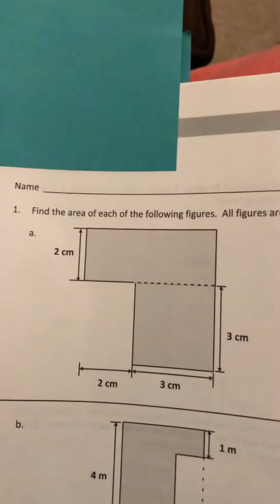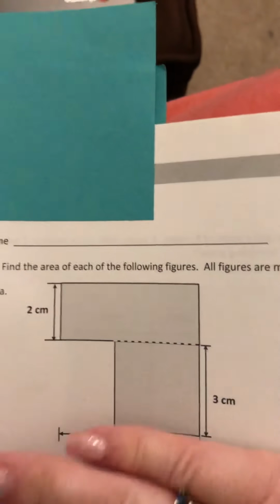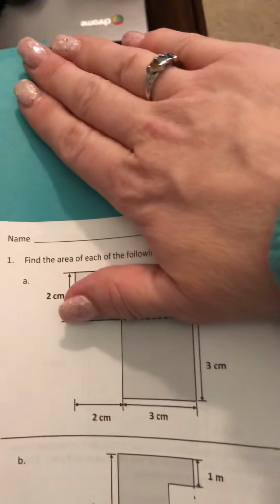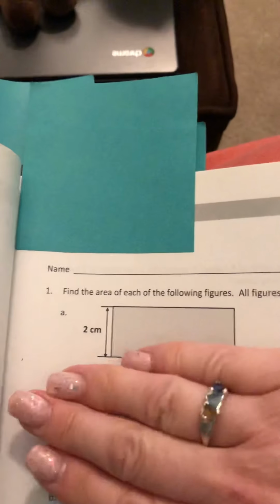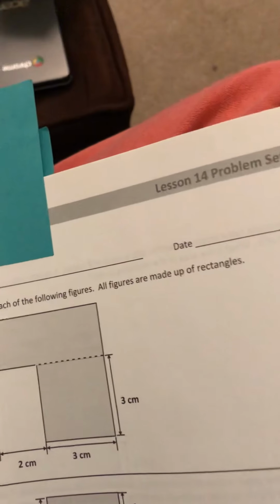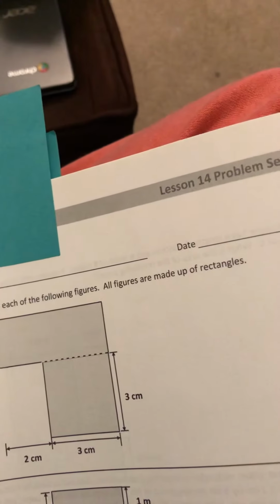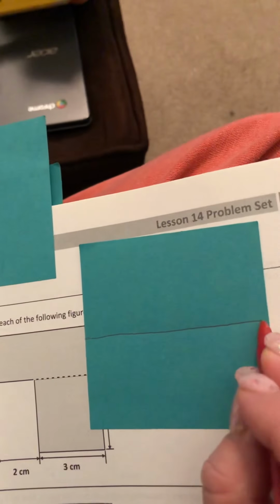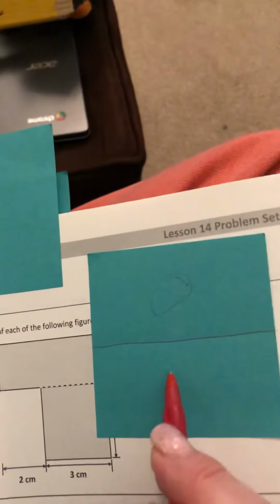Area Irregular shapes